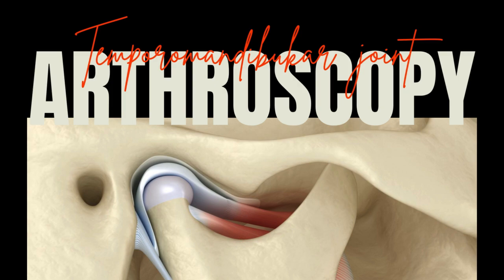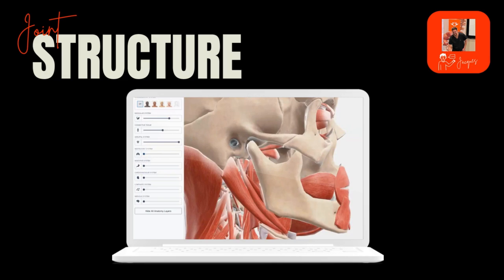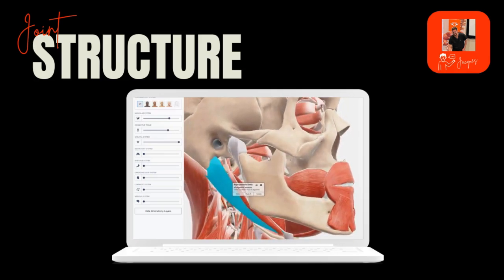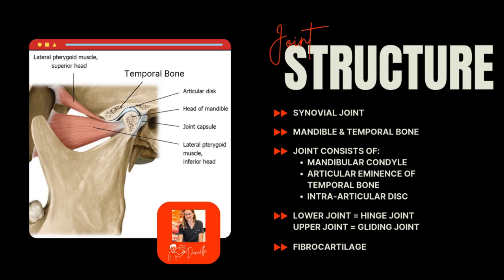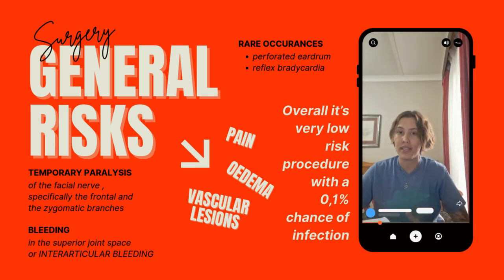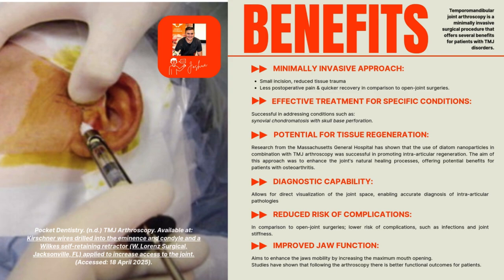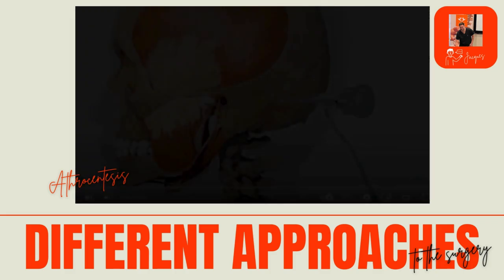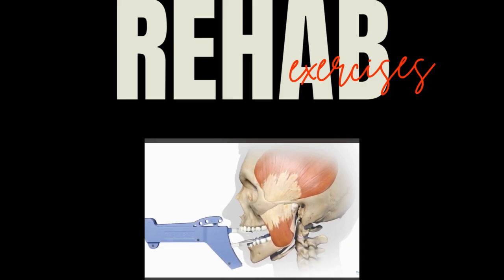TMJ Arthroscopy for CAB5 Video Assignment 💉🩺🦴